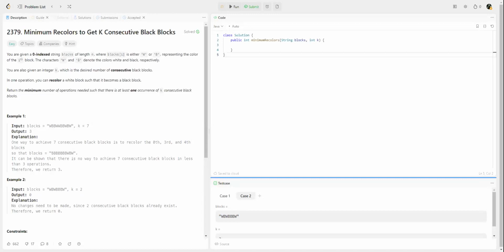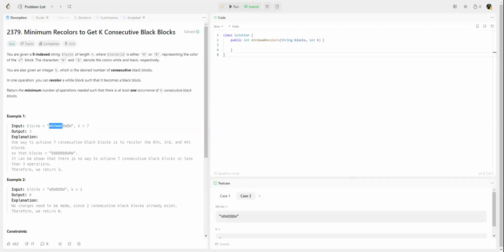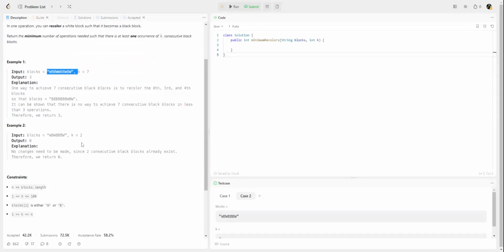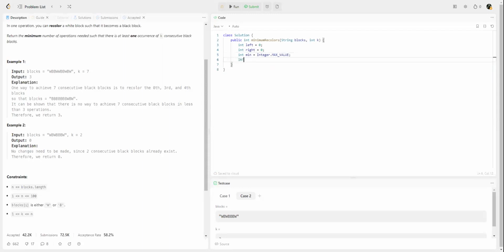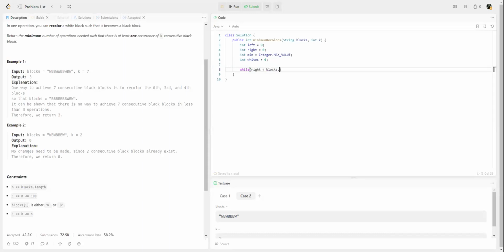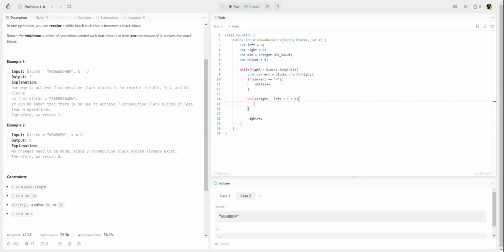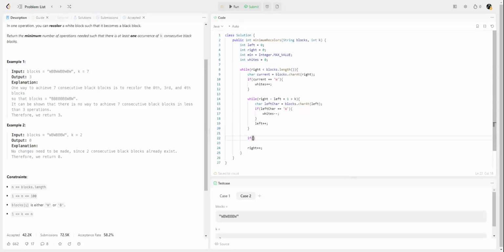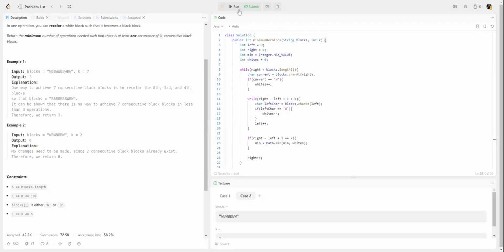Leetcode 2379. Minimum Recolors to Get K consecutive black blocks | Sliding window